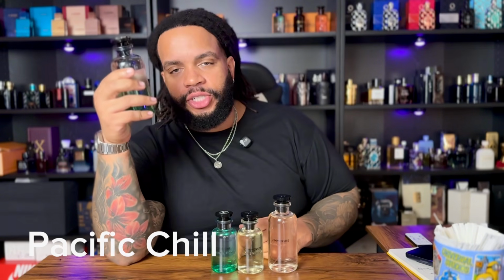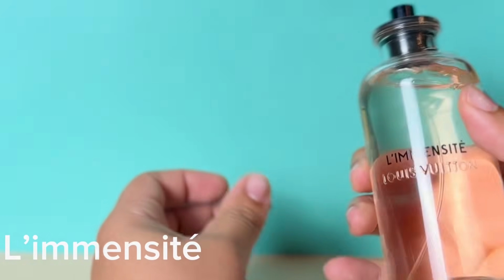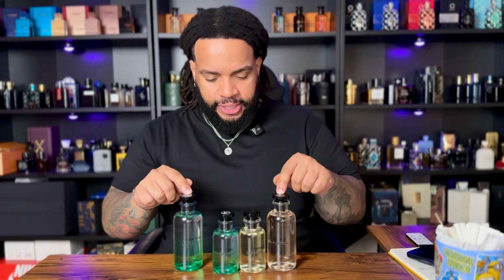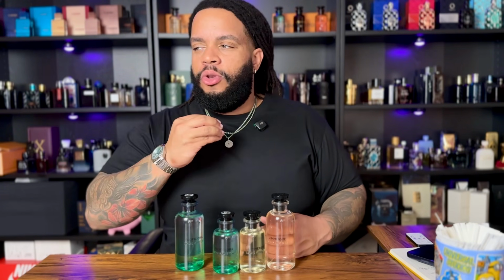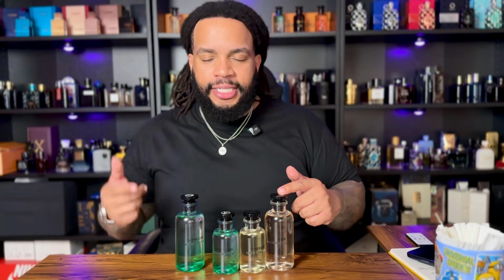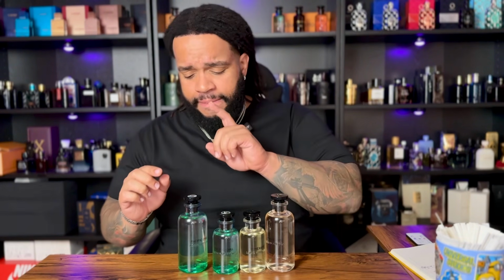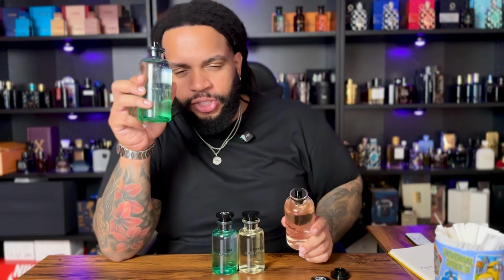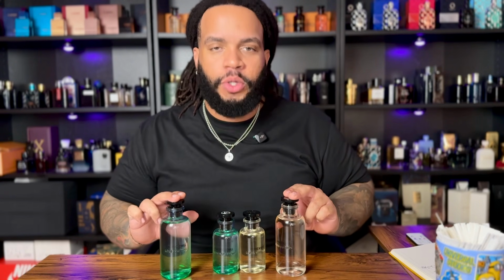Regretted Buying Pacific Chill and L’immensité 100ml… So I Upgraded.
✨ LV Pacific Chill & L’Immensité 200ml Upgrade! ✨
Unboxing my new 200ml Louis Vuitton bottles and sharing quick thoughts on why these two fresh scents were worth the jump in size. If you love LV fragrances or luxury unboxings, this one’s for you!